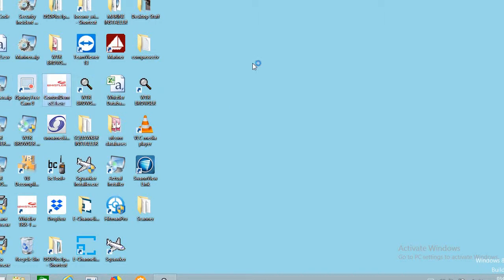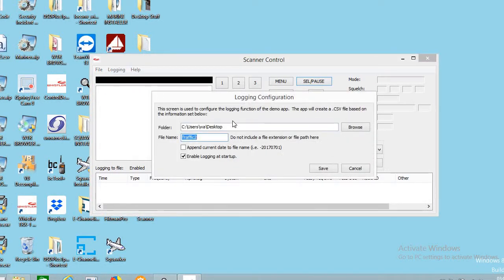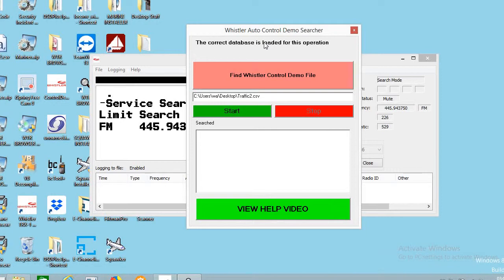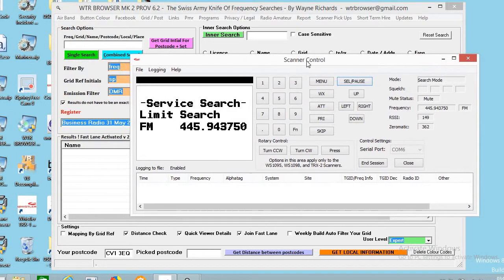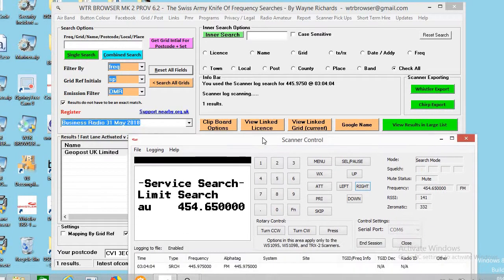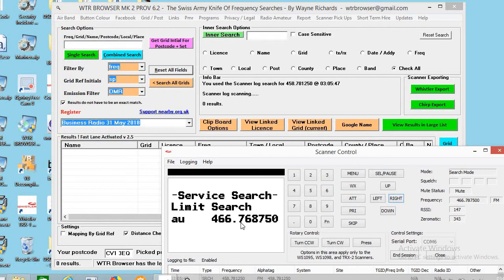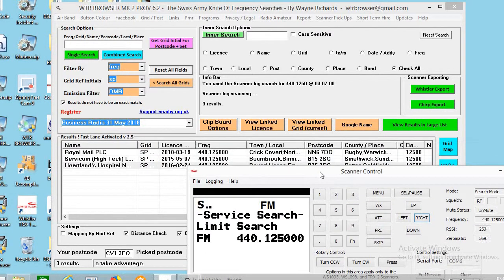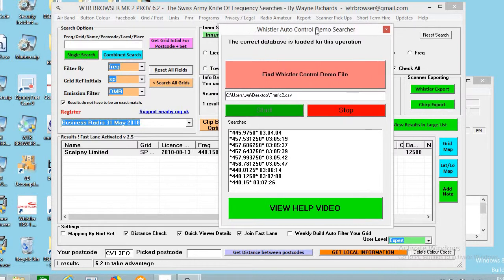Whistler Control Demo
This video shows you how to set up the whistler control demo to allow your scanner be connected to wtrb and search wtrb with what your scanner locks onto.